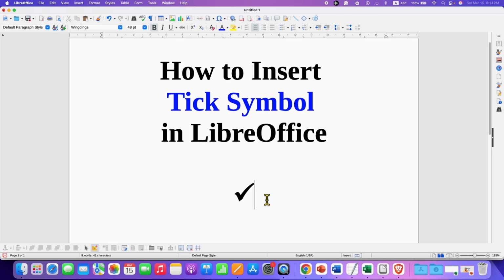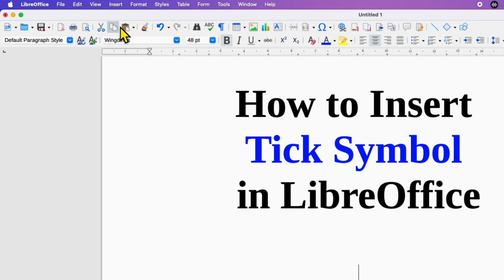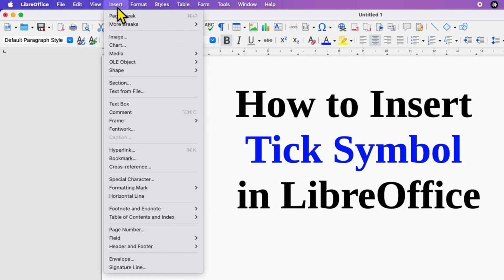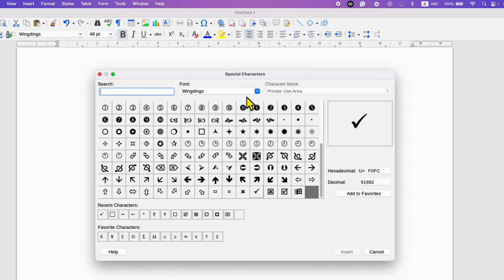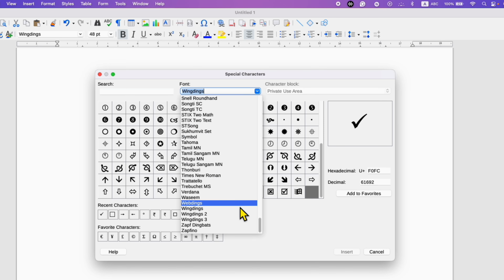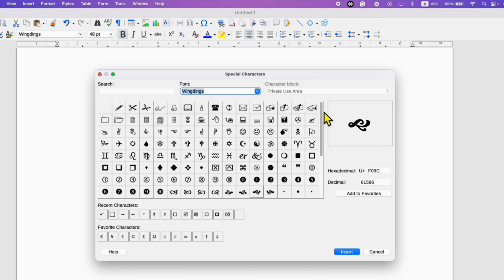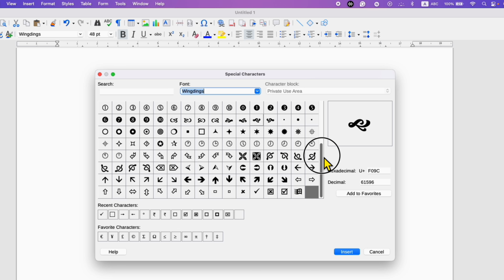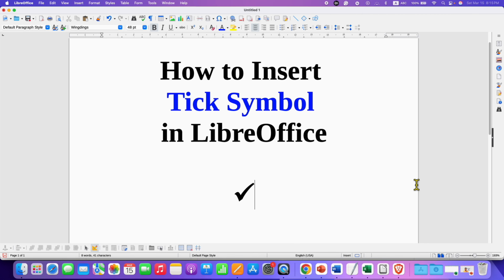✓ Tick Symbol in LibreOffice [ ✓ Check Mark Symbol ]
This tutorial shows How to Insert Tick Symbol in LibreOffice Writer using the Special Characters option in LibreOffice. The Tick symbol is also know as check mark symbol